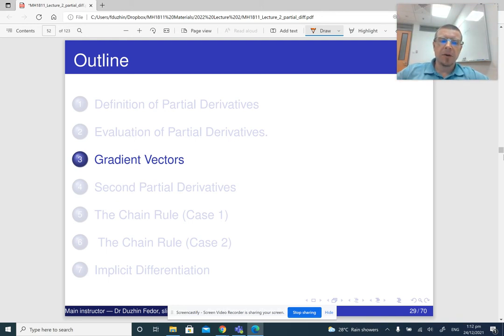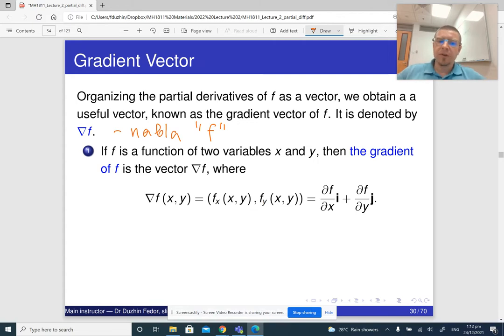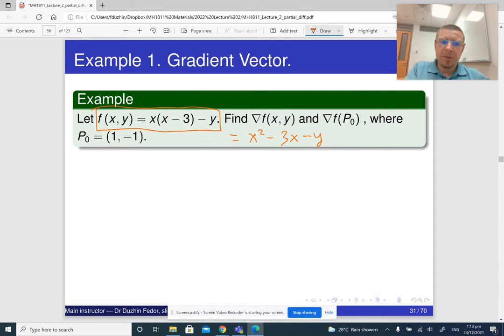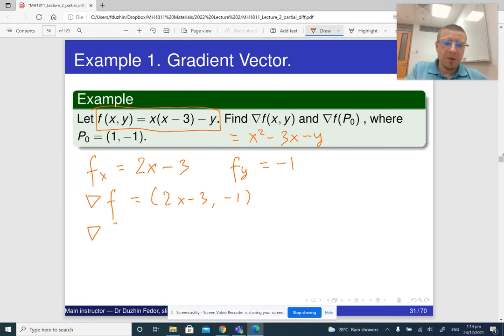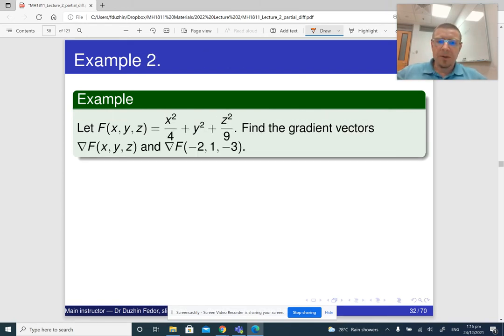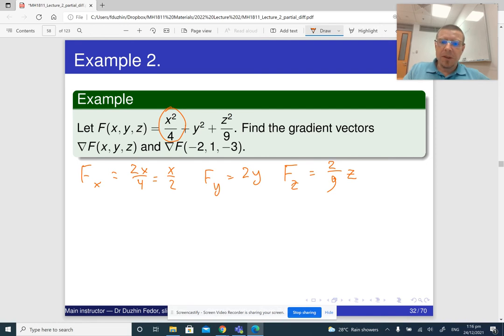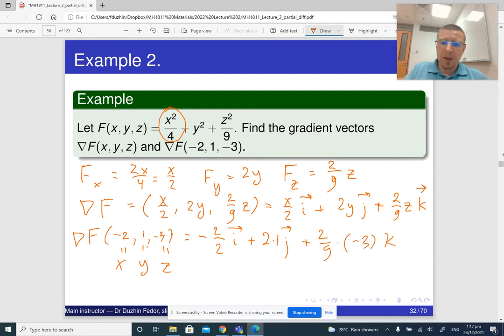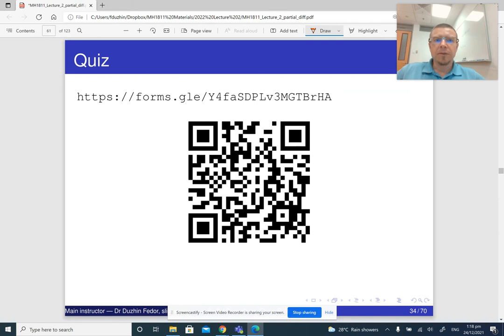MH1811 Lecture 2 Part 3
Gradient vector